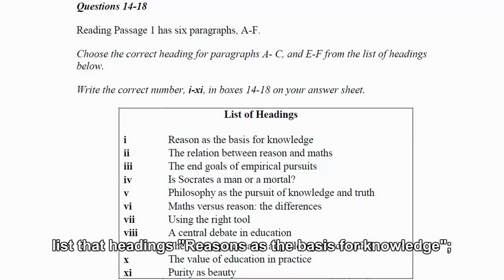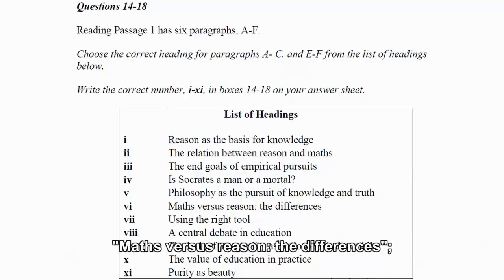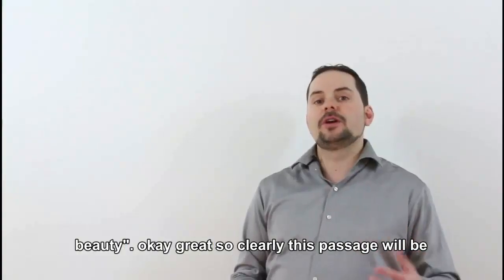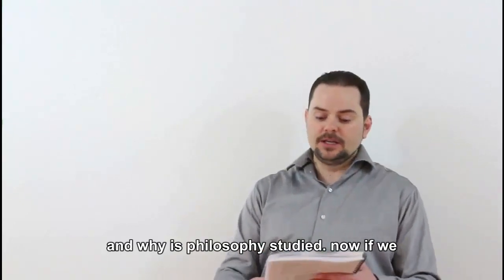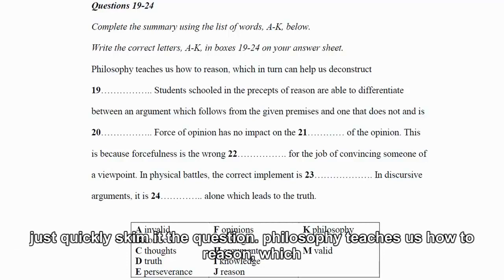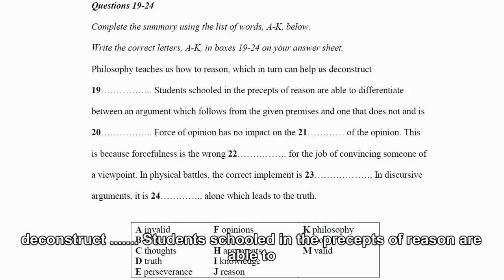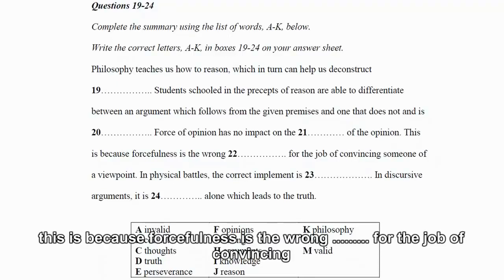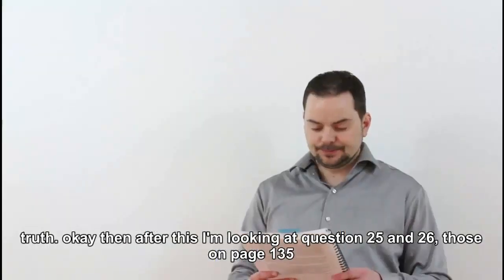IELTS Reading Section Example with Answers Part 1